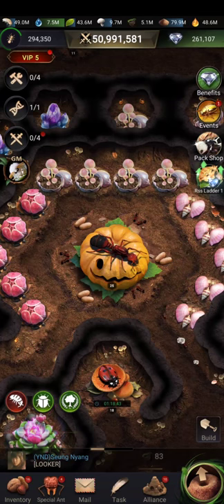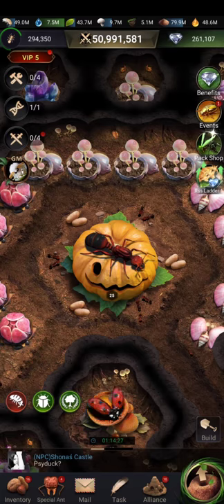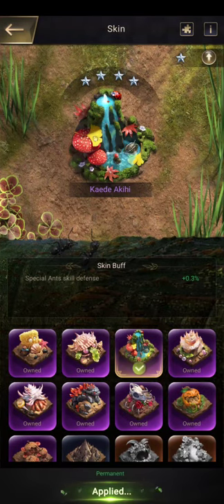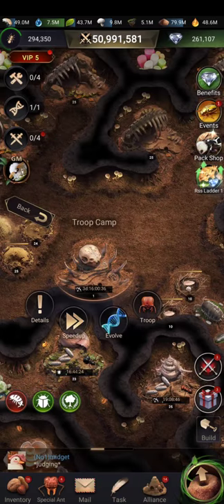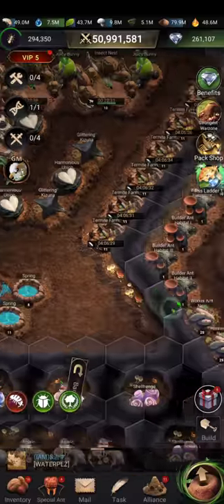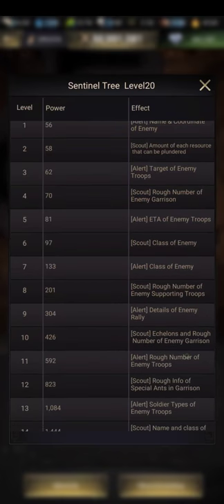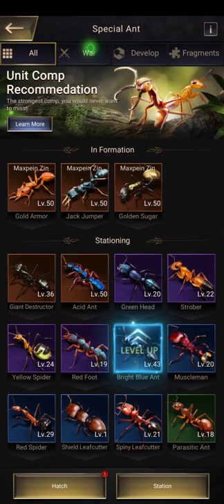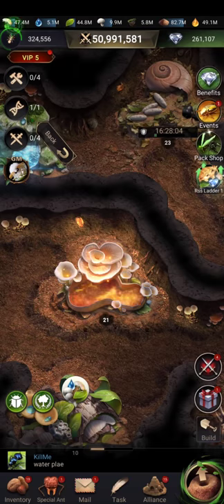Beginners Guide for The Ants: Undergroud Kingdom (Buildings and Tips)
Hello loves!

This video talks about buildings descriptions and I also give random tips and advices for beginner players :D